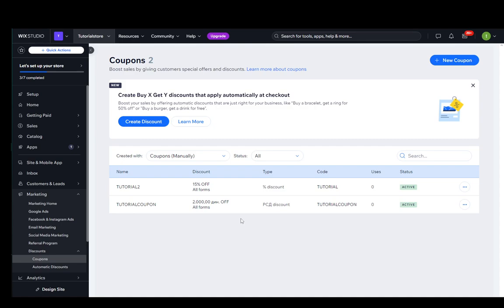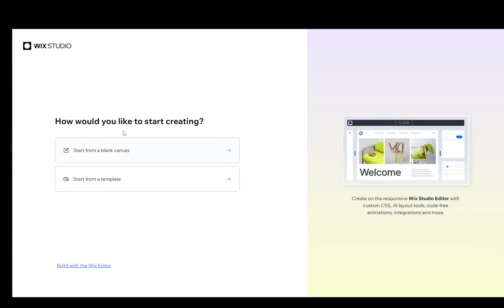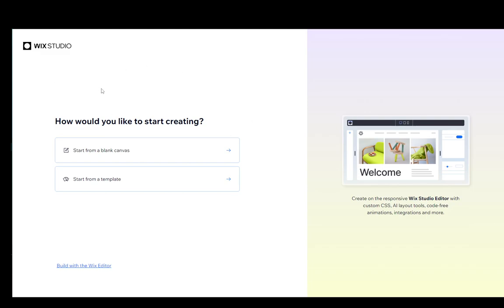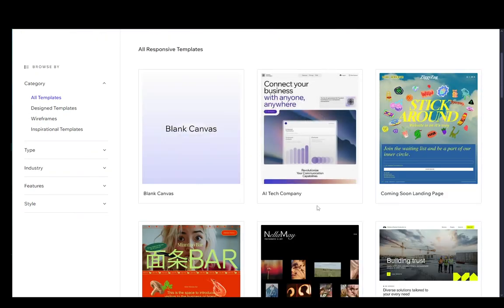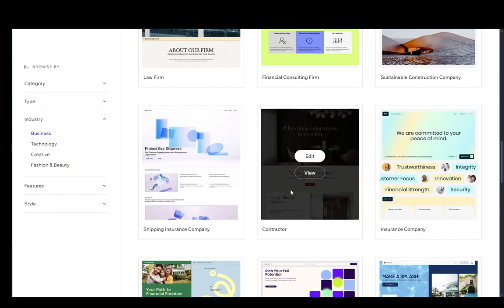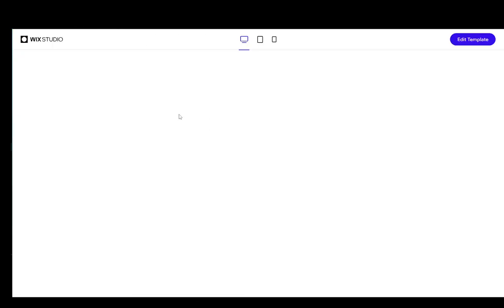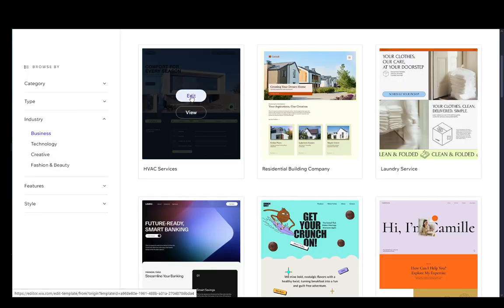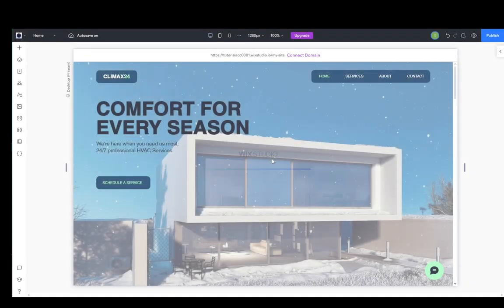How To Find Wix templates Tutorial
Today we talk about find wix templates,wix tutorial,wix website,wix template change,how to make a website,how to change theme/template of site in wix